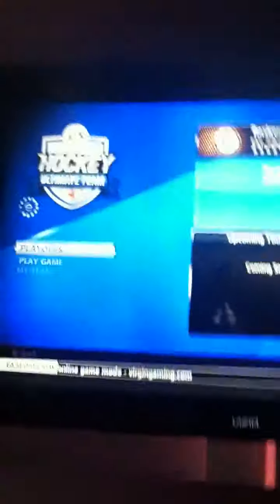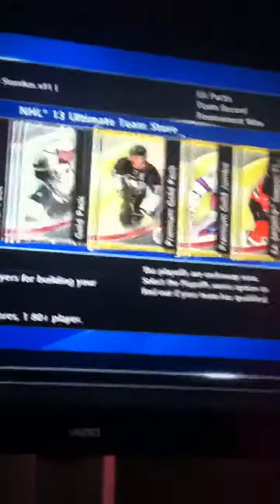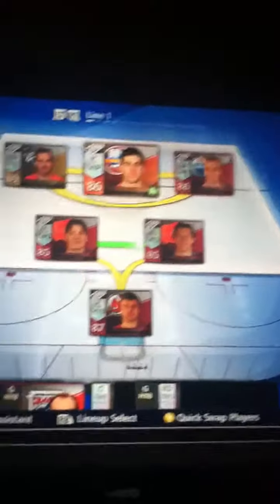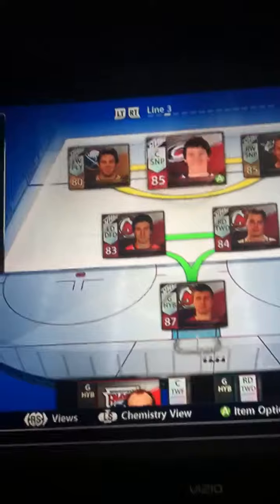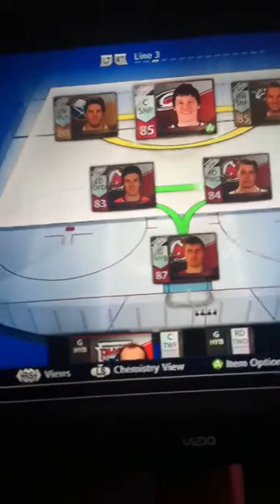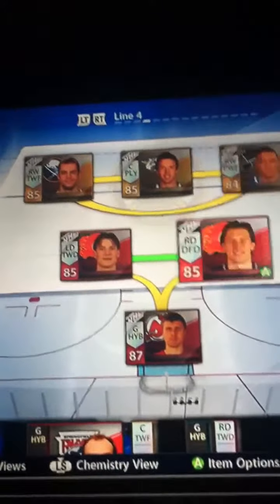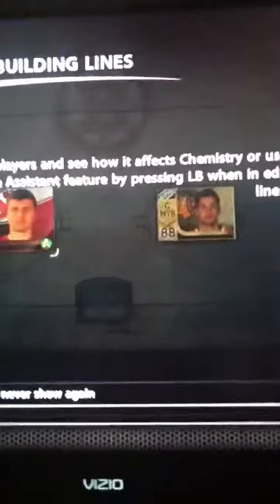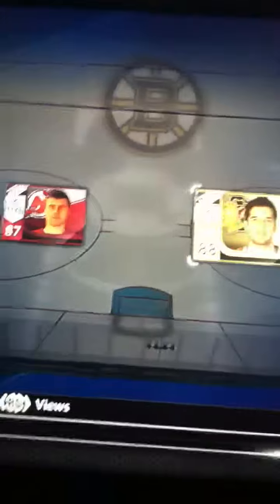l Stamkos x91 l Updated NHL 13 Roster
Message me if interested in any players on my team.